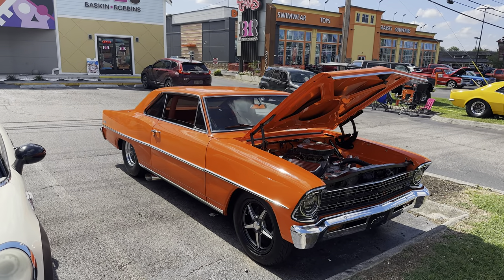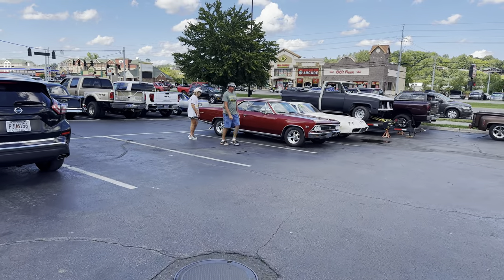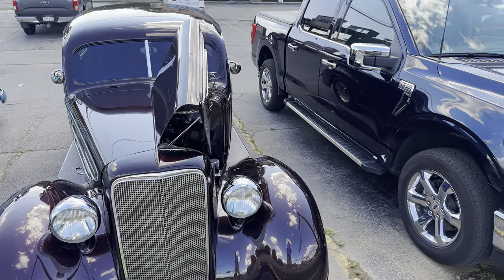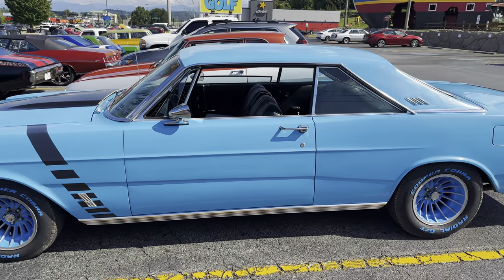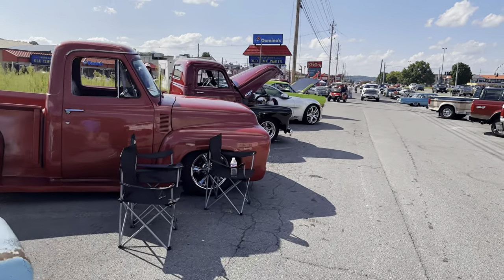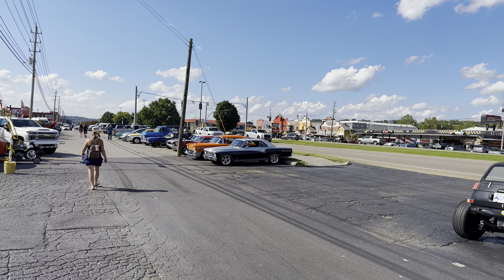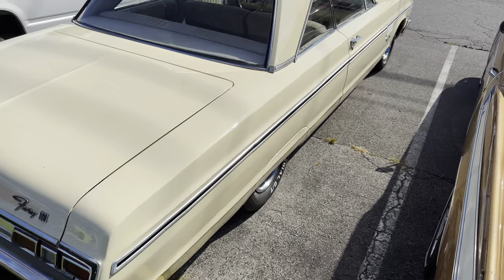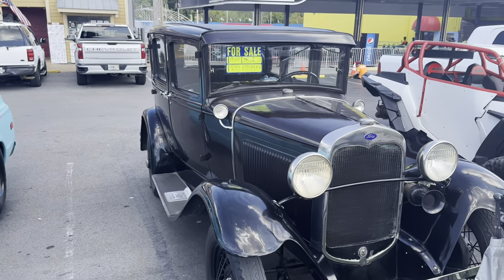Fall Rod Run Pigeon Forge Preview Day 1 - Muscle Cars - Vintage Cars - Trucks Hot Rods - Motorcycles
We visited Pigeon Forge the Monday before the official weekend of the Fall Rod Run. There were already a lot of cars up here. We saw quite a collection of a little bit of everything.

We hope you enjoy the video. We greatly appreciate it.

Let’s Live Life….. Together!❤️